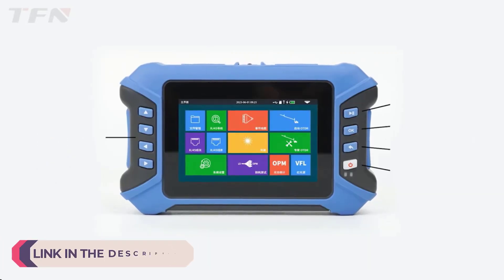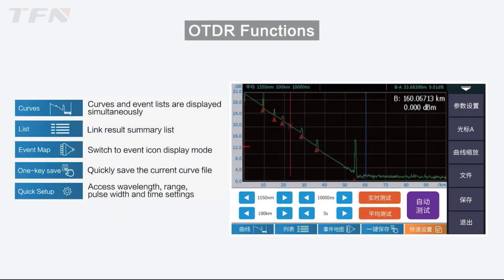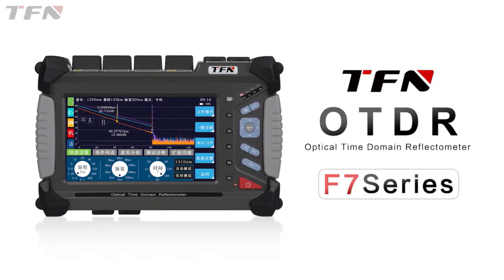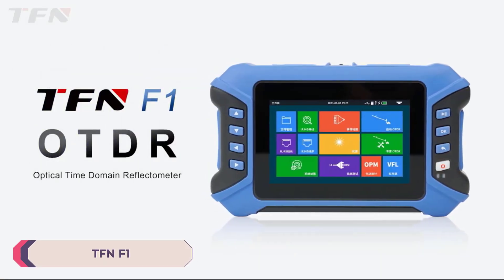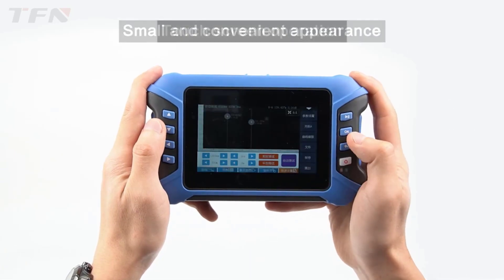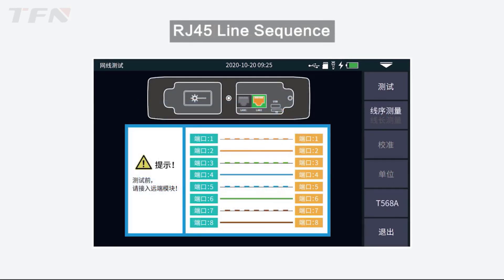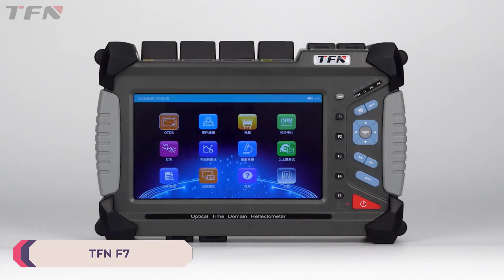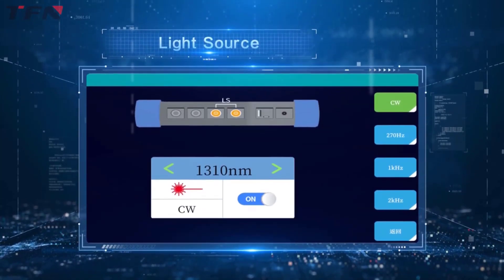Top 5 Best OTDR Optical Time Domain Reflectometer 2024 | Best Mini OTDR Fiber Optic Tester 2024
Top 5 Best OTDR Optical Time Domain Reflectometer 2024 | Best Mini OTDR Fiber Optic Tester 2024. In this video, we review the Top 5 Best OTDR Optical Time Domain Reflectometer available in the market. Here are the Top 5 Best OTDR Optical Time Domain Reflectometer.
Top 5 Best OTDR Optical Time Domain Reflectometer :
► 100 Best OTDR Optical Time Domain Reflectometer

► 5. Comptyco 800A/800U OTDR Fiber Optic Tester

► 4. TFN MN3 OTDR Fiber Optic Tester

► 3. TFN F1 OTDR Fiber Optic Tester

► 2. Novker NK5600 OTDR Fiber Optic Tester

► 1. TFN F7 OTDR Fiber Optic Tester

⏱️TIMESTAMPS⏱️
0:00 Intro
1:17 Number 5: Comptyco 800A/800U OTDR Fiber Optic Tester
2:07 Number 4: TFN MN3 OTDR Fiber Optic Tester
2:53 Number 3: TFN F1 OTDR Fiber Optic Tester
3:36 Number 2: Novker NK5600 OTDR Fiber Optic Tester
4:26 Number 1: TFN F7 OTDR Fiber Optic Tester